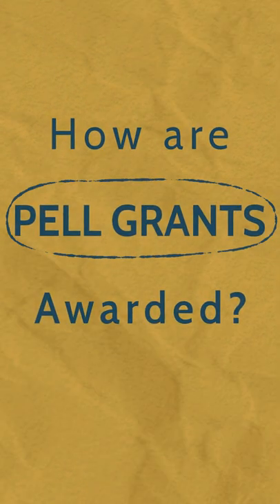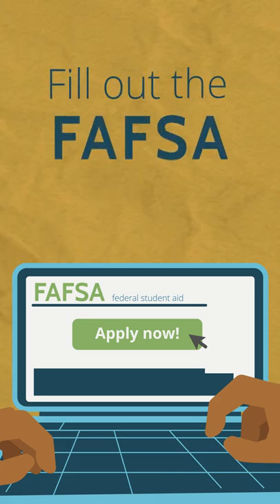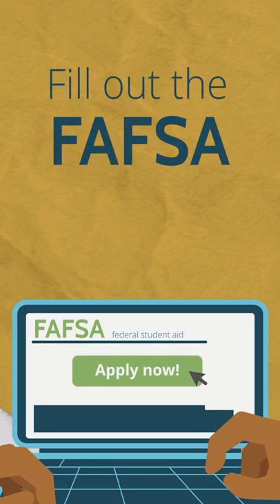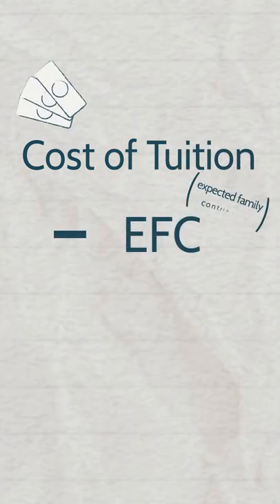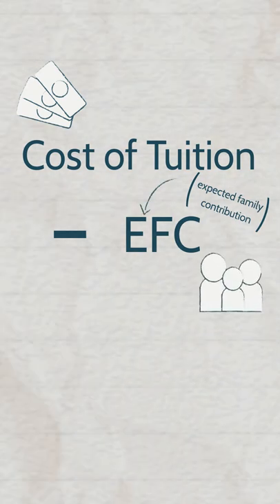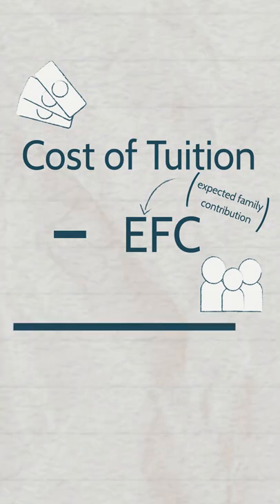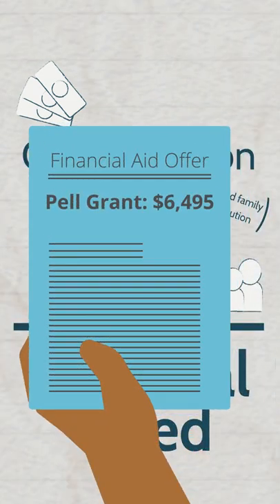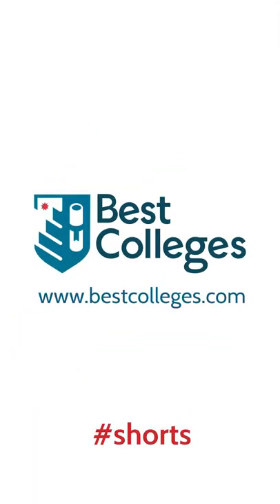How to get a Pell Grant (in 30 seconds)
Happy New Year!  It's never too early to fill out the FAFSA.  Some states have priority deadlines as early as Feb 1.  For federal aid, like Pell Grants, the 2022 FAFSA deadline is June 30, 2022.  But it definitely doesn't hurt to finish the application sooner!

And check out BC News coverage of how the new bill in congress may change Pell Grants: